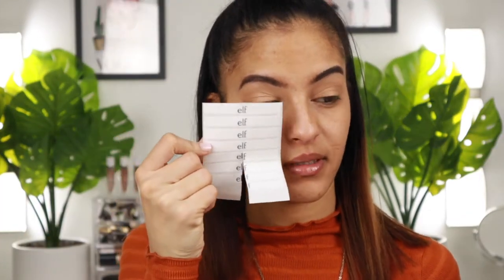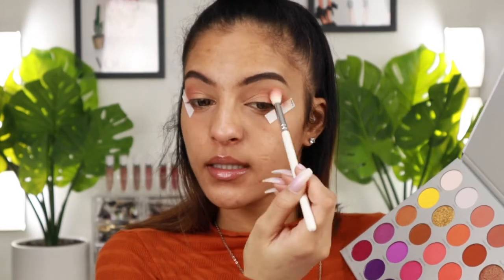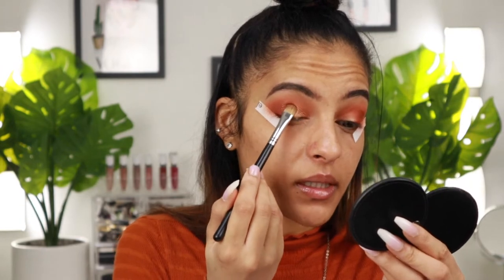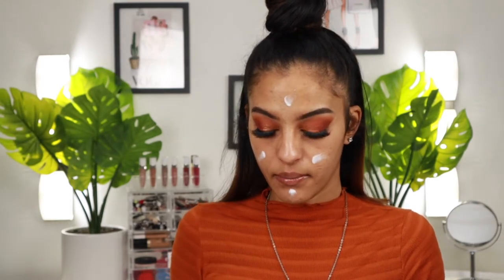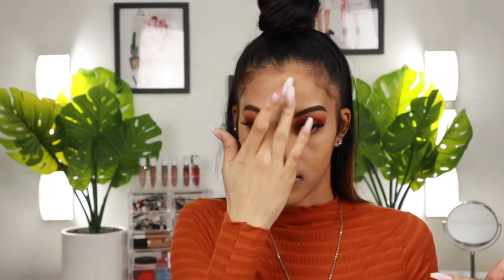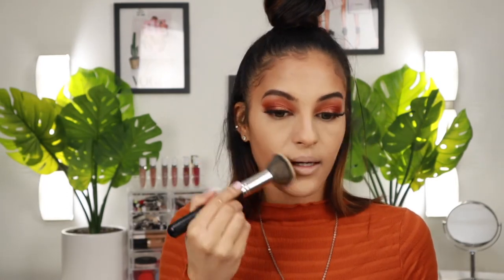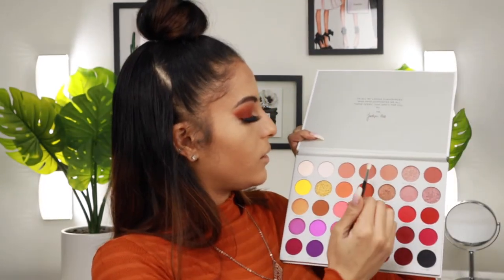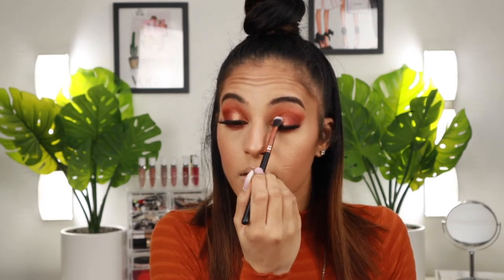TESTING HOT NEW PRODUCTS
• Q&A •
What's your real name? ► Essence
What's your age? ► 28
Where do you live? ► Connecticut
What do you use to film? ► Canon M50 w/ stock lens